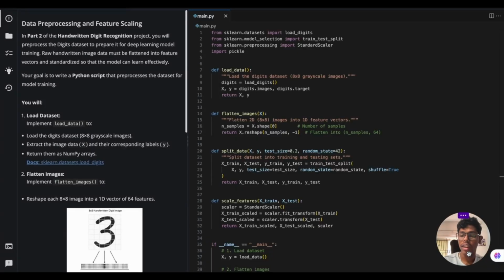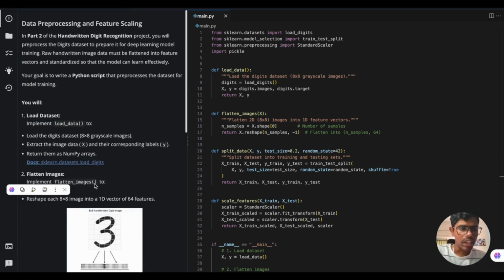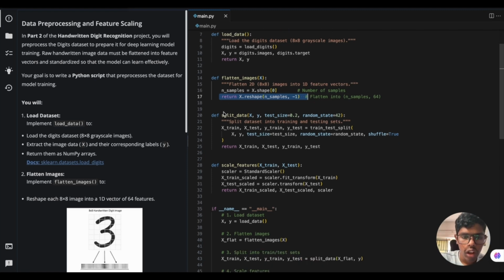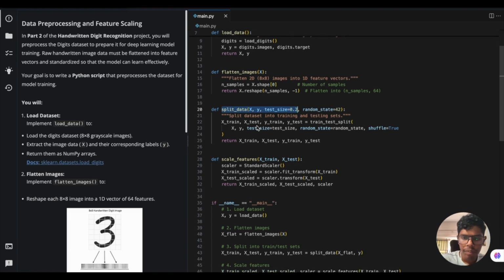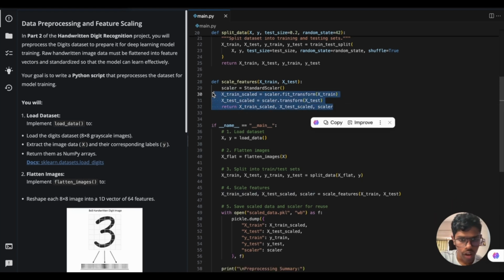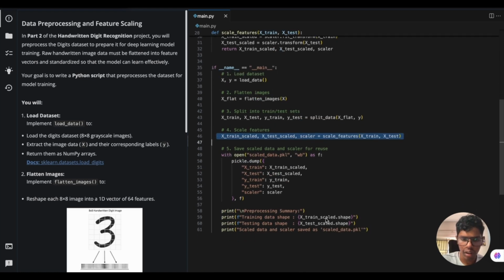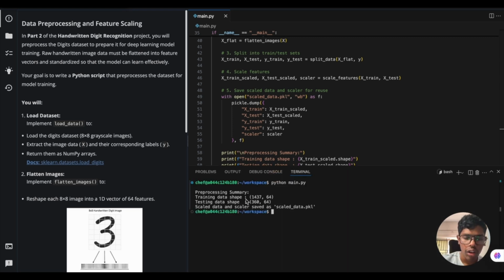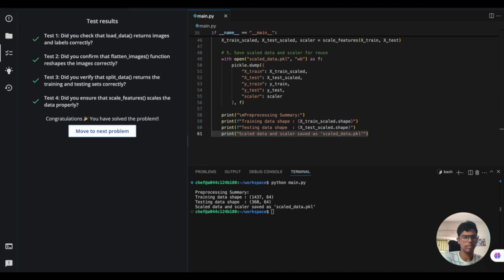Handwritten Digit Recognition Project (Part-2) Weekend Dev 15 | Deep Learning Project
In this video, we continue the Handwritten Digit Recognition project (Part 2) from CodeChef’s Weekend Dev 15 Deep Learning Projects. You’ll learn how to build a convolutional neural network (CNN) using TensorFlow and Keras, apply data augmentation, and compile the model for training.